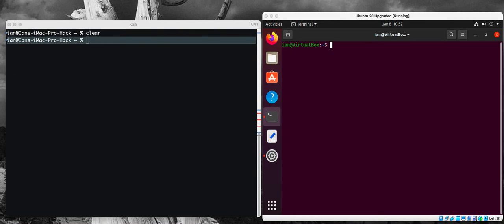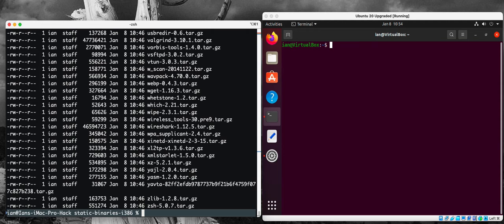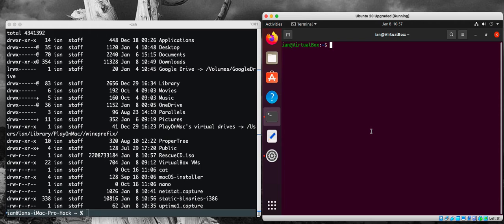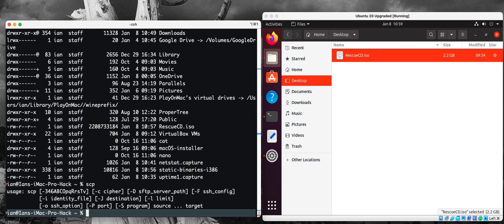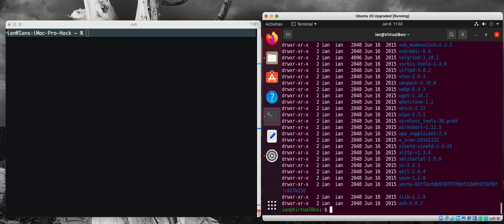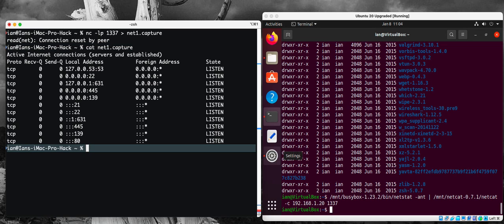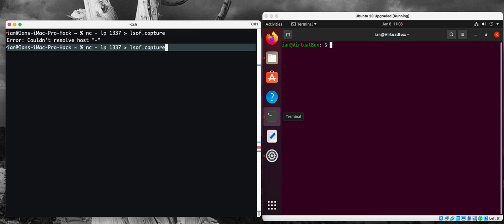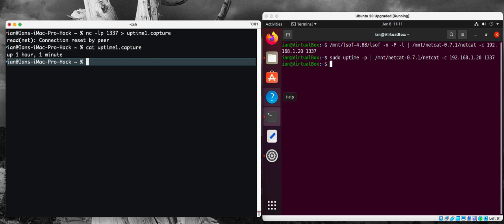DFIR Forensic Investigations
In this video we will be creating a live CD for DFIR forensics investigations.